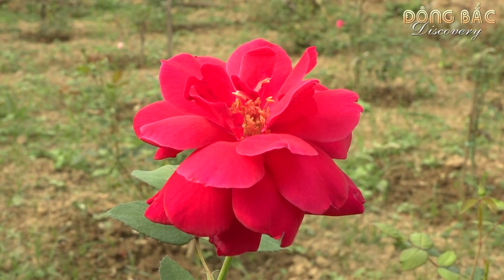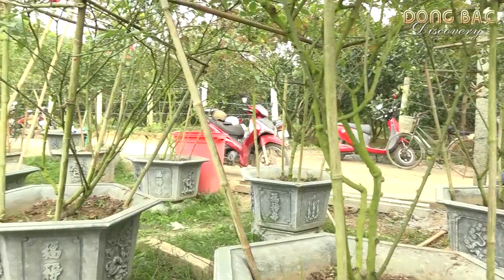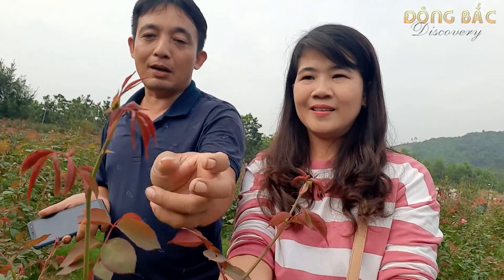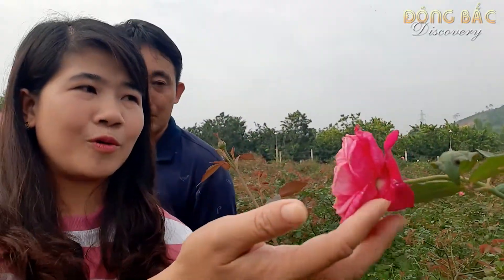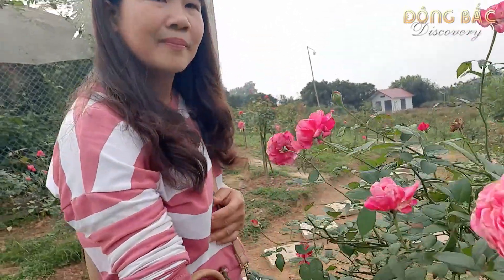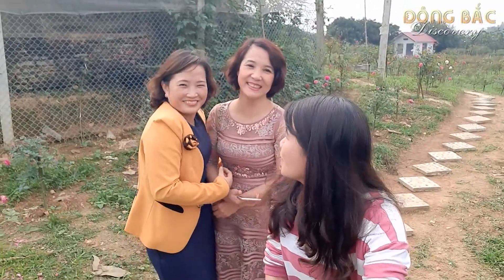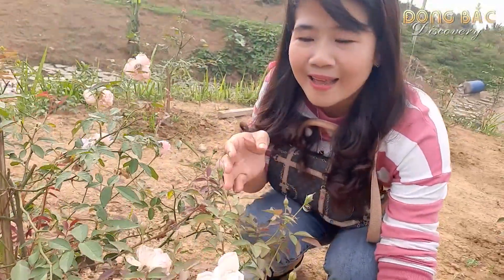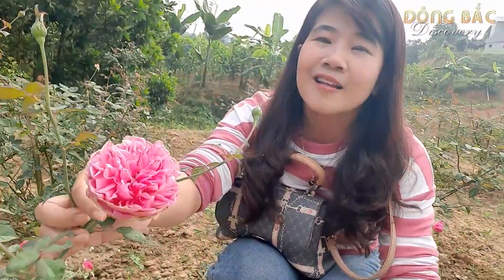Ngắm Vườn Hồng Cổ Lung Linh 3000 Gốc - Sapa Cổ, Hồng Đào,Vân Khôi,Hải Phòng || ĐÔNG BẮC Discovery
Hoa hồng là loại hoa được ưa chuộng nhất hiện nay đặc biệt là hoa hồng cổ bởi loại hoa này có rất nhiều ưu điểm như: Thích nghi với điều kiện thời tiết trên cả nước, sai hoa, hương thơm và đặc biệt hoa to, màu sắc đẹp, hoa bố trí xếp cánh đặc trưng.

Mời các bạn tham quan vườn hồng cổ (hồng cổ Sapa, Vân Khôi, Hồng Đào, Hải Phòng ) tại xã Thắng Quân - Huyện Yên Sơn - Tỉnh Tuyên Quang
 -DONGBAC Discovery Xin cám ơn quí vị và các bạn đã bỏ thời gian quí báu xem Video này.
ĐĂNG KÍ (Miễn Phí) ***
►Sđt mình : Lưu Khiêm 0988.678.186